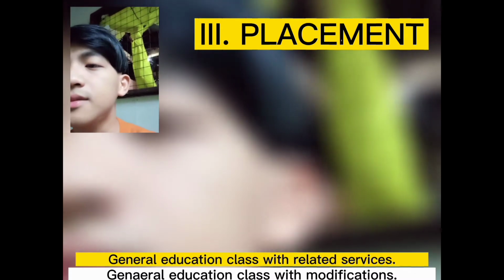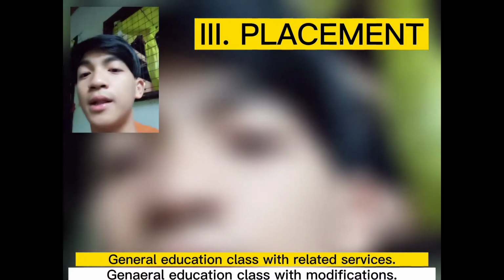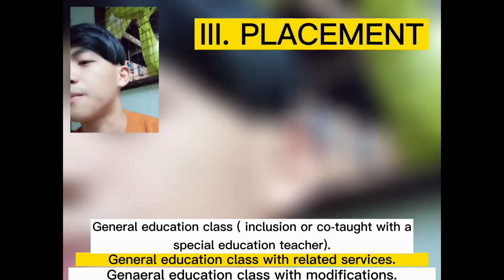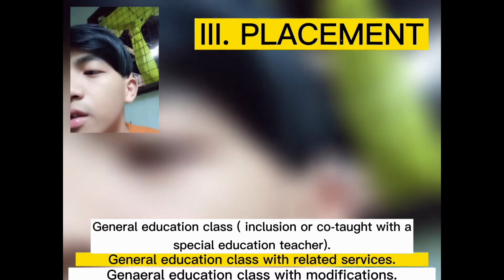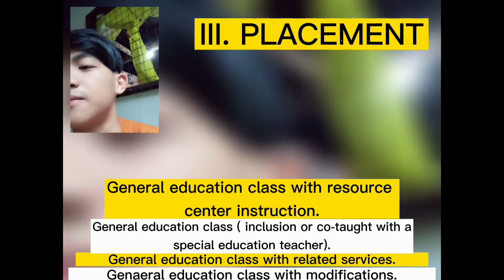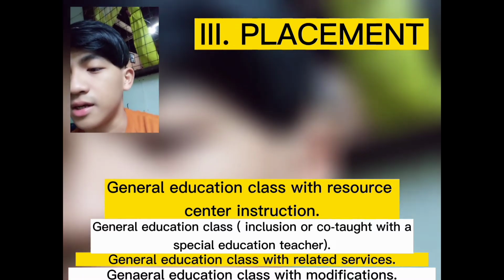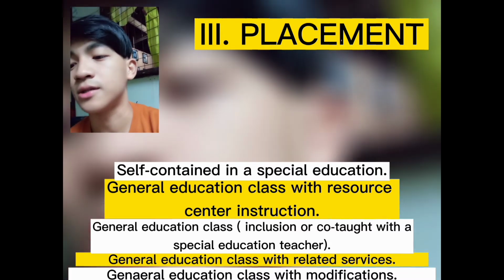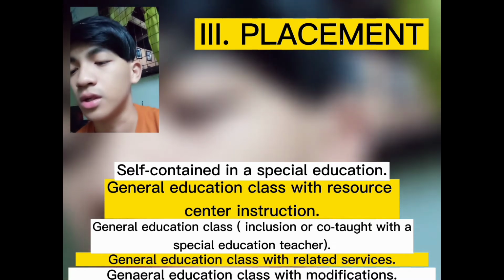CHAPTER 4:Components of the Special and Inclusive Education (Placement)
After we identify the students who have additional needs and who may be at risk for developmental disabilities and also after we conduct the assessment on them, we will determine which education placement is fit or appropriate for them.